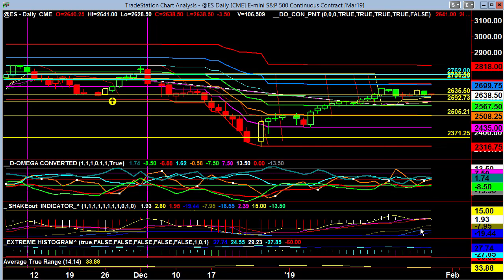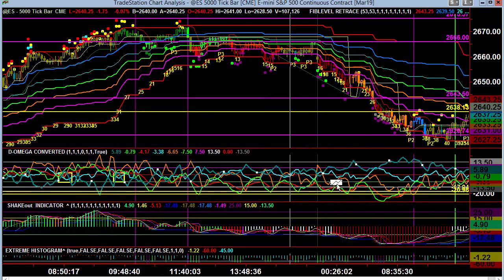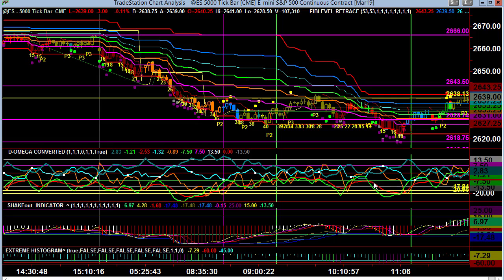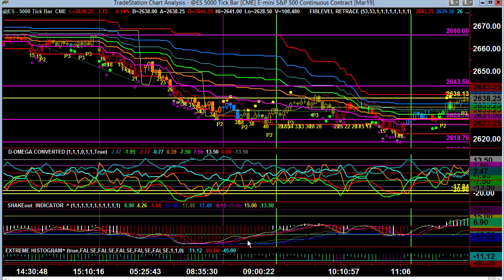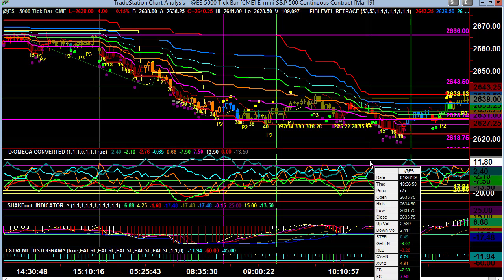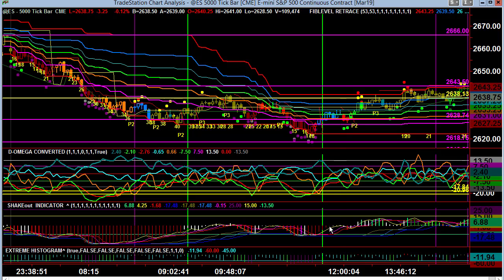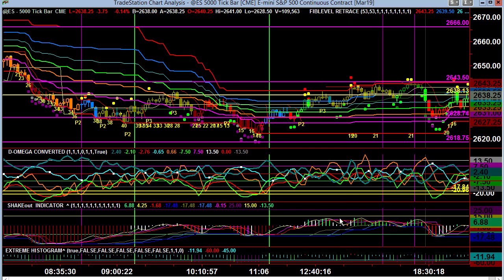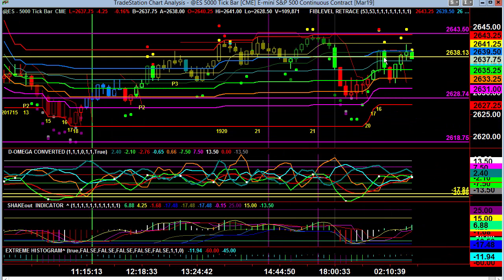Video Report January 29, 2019